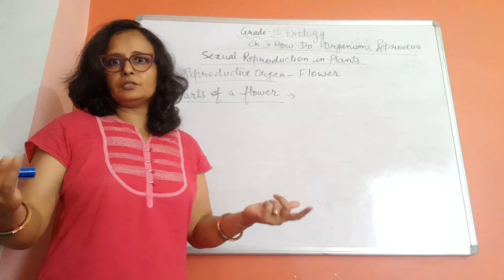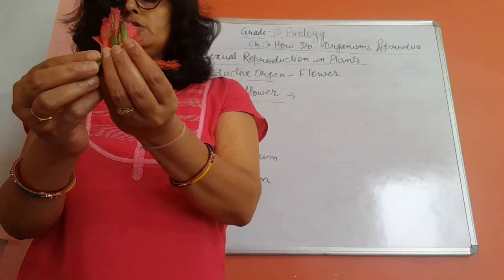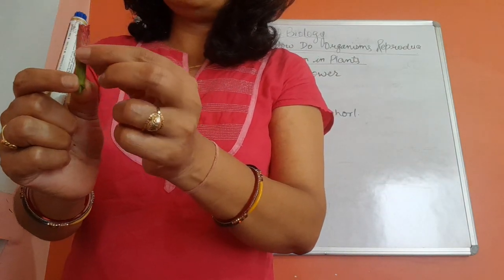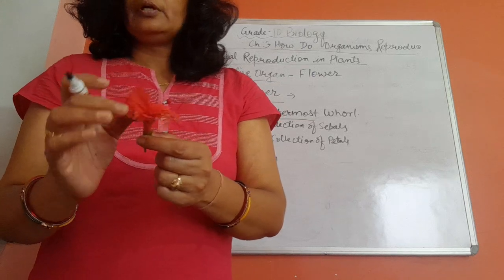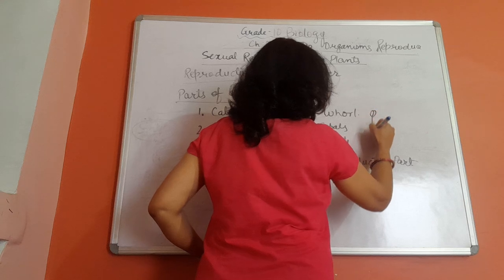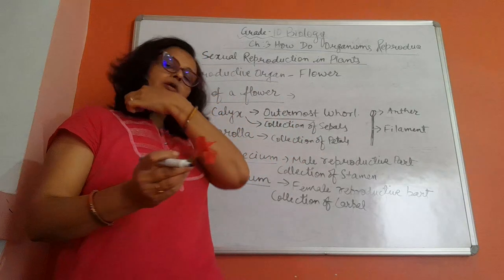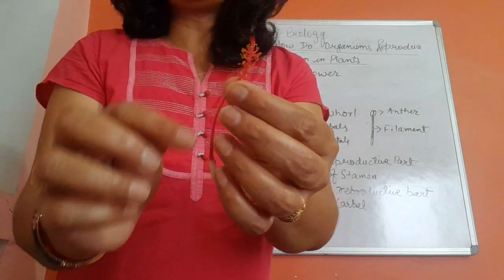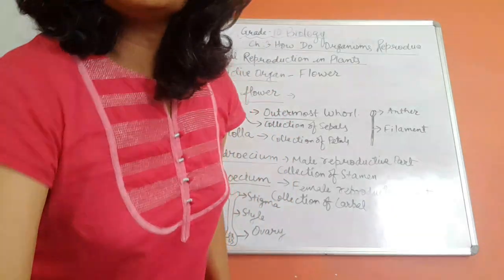Ch3 How do organisms reproduce:Plant repro-parts of flower sepal petalstamen carpel s.no.10@K-12 Sci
Outermost whorl Calyx#2nd outer whorl corolla# male reproductive part androecium# female reproductive part gynoecium#sepal#petal#stamen#carpel(pistil)